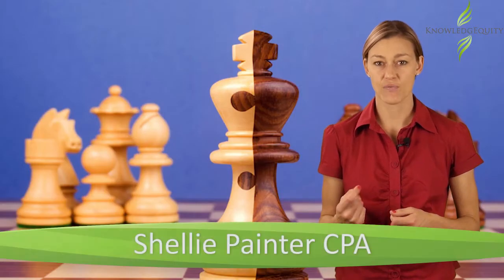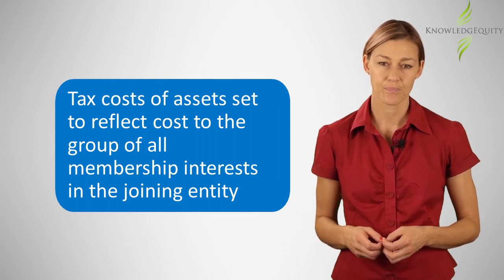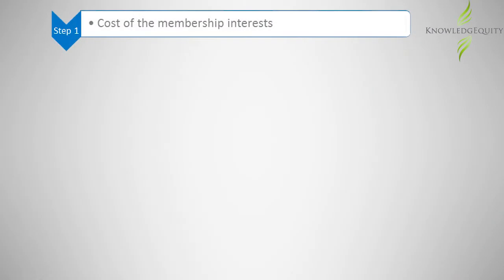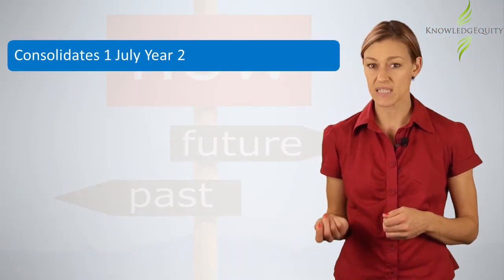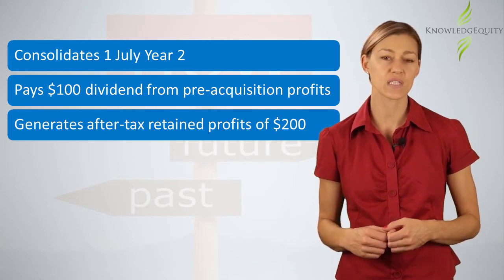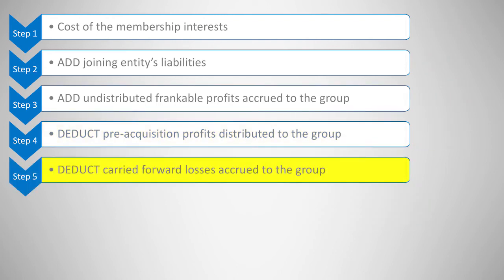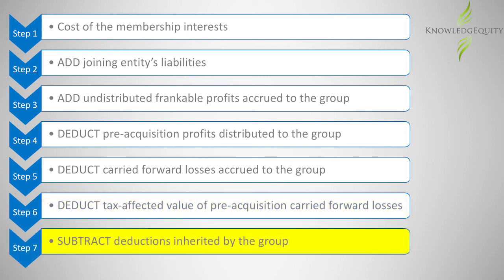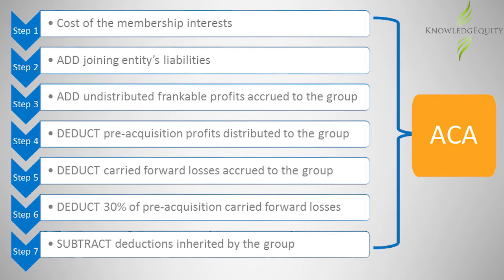CPA Entry Allocable Cost Amount